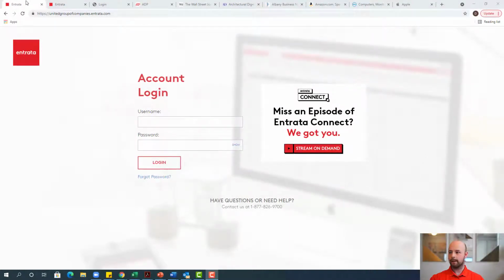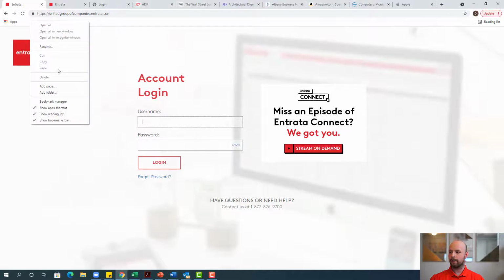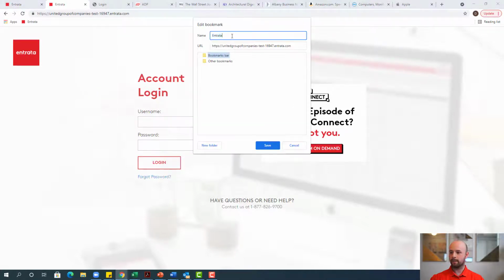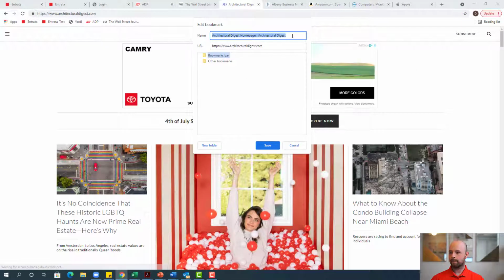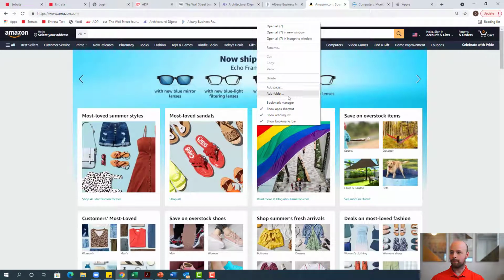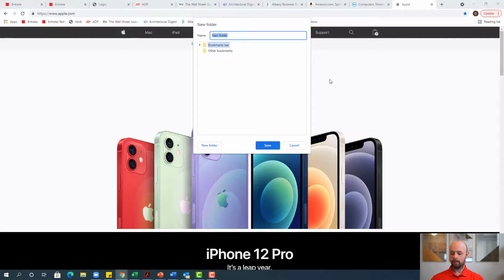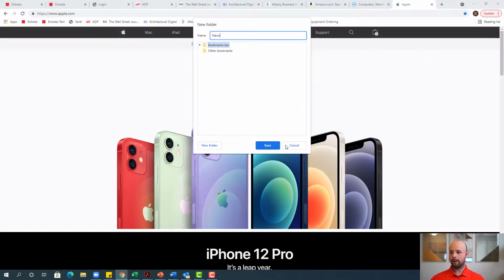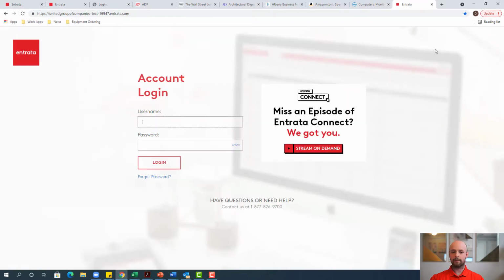Internet Bookmarks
In this video I go over using bookmarks and bookmark folders in your internet browser to keep your most frequently visited pages only one click away.